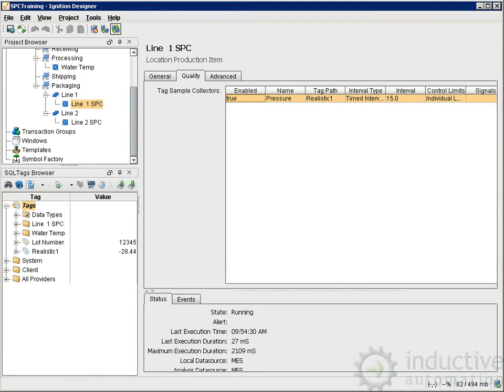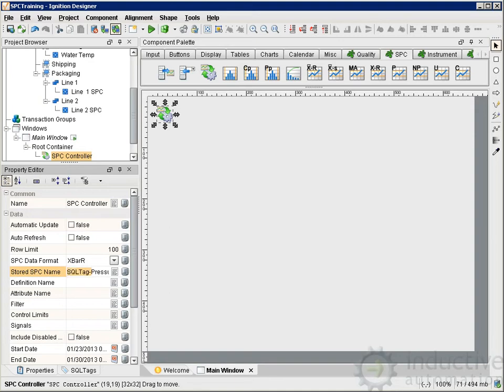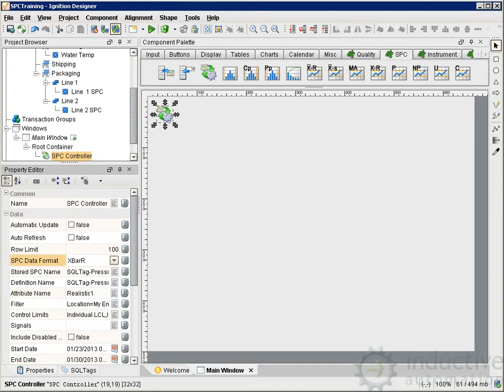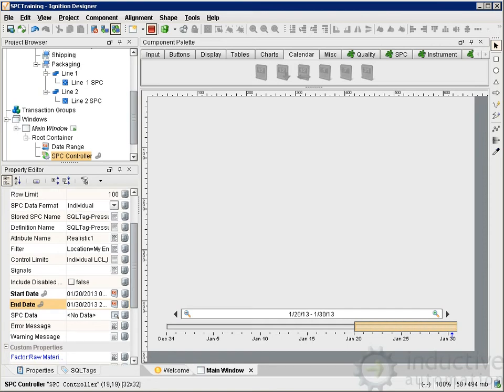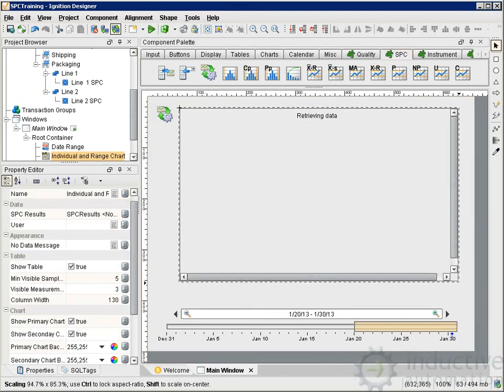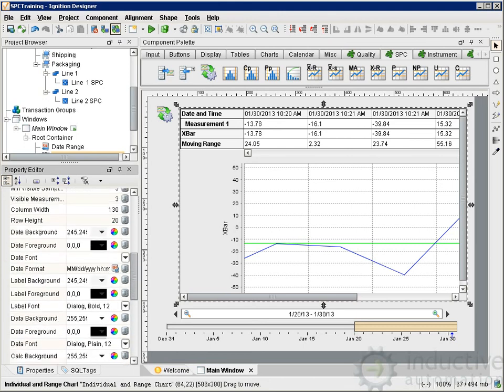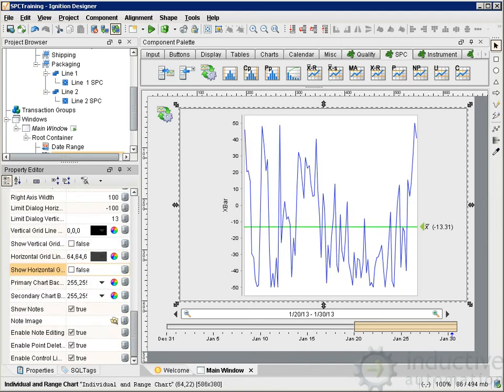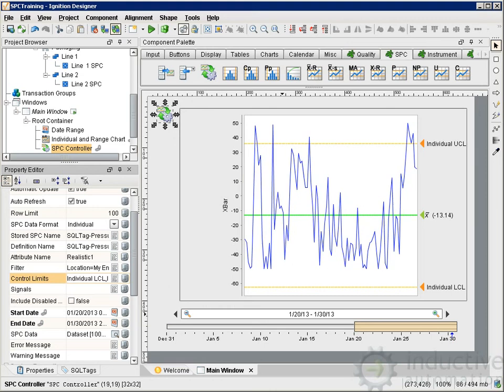Screens Building a Basic Control Chart